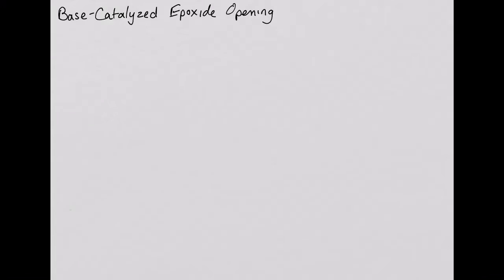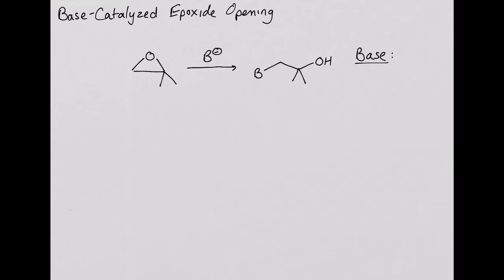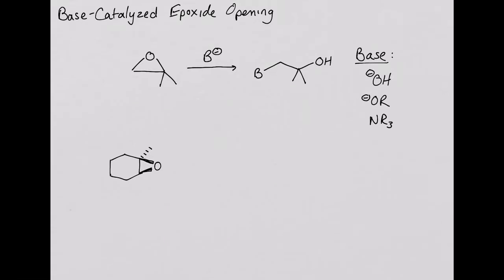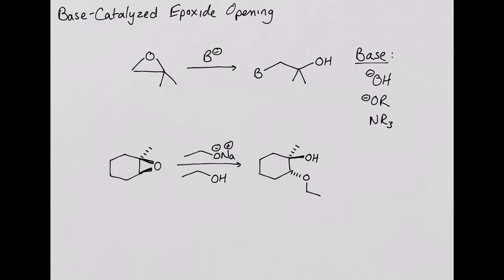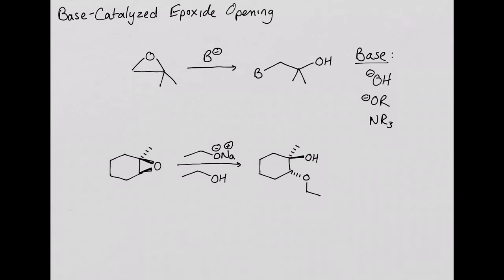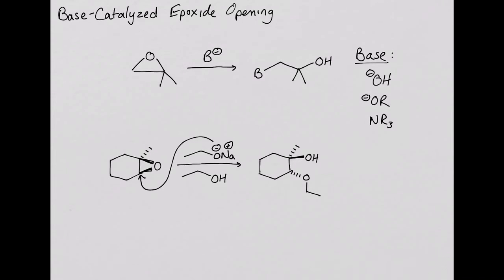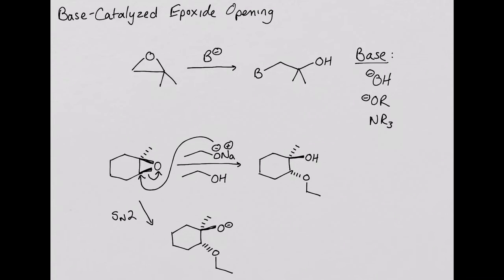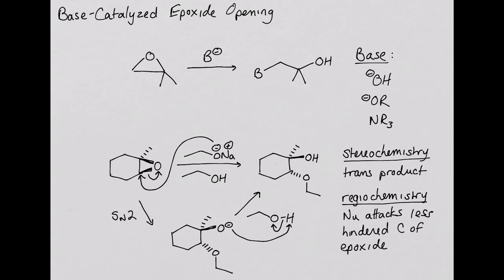CHEM 222: Base-Catalyzed Epoxide Opening